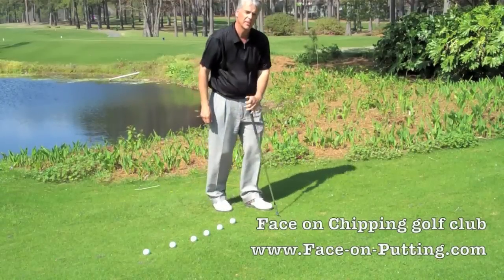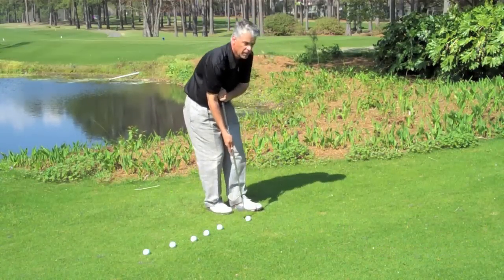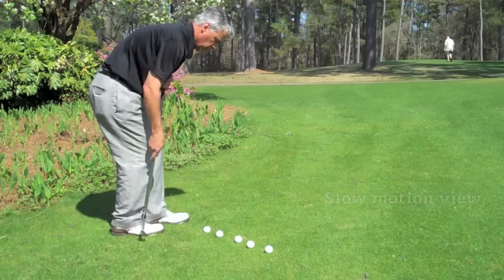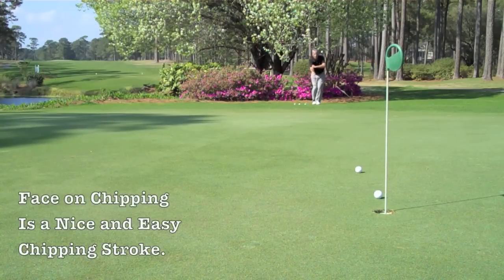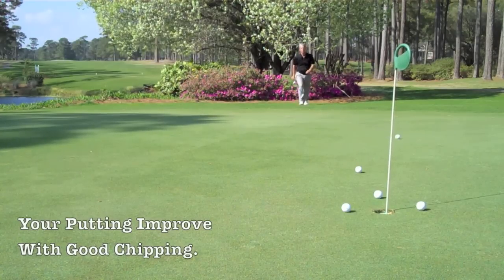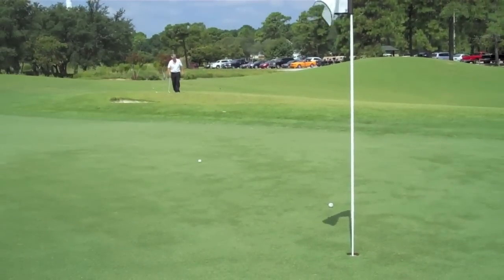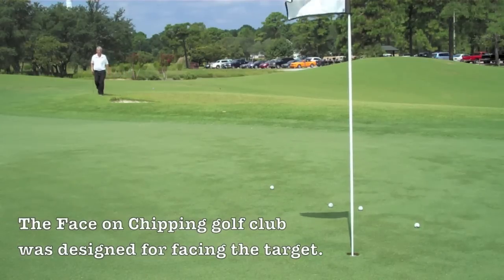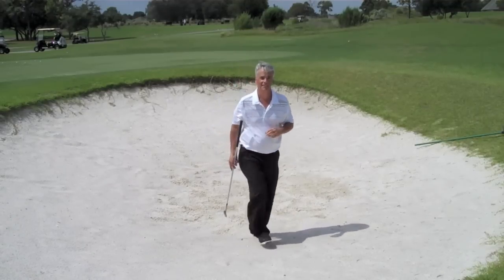Face on Chipping and Putting Technique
Side saddle / Face on Putting technique with the GP putter.
How to putt with the GP putter
we have the GP putter HBB 56 degree wedge and the Face on Chipping golf club also we have instructional videos that show you how it works.